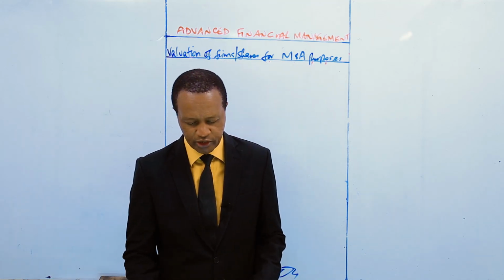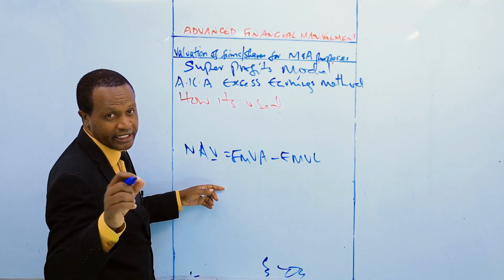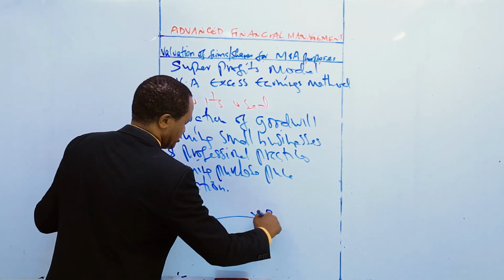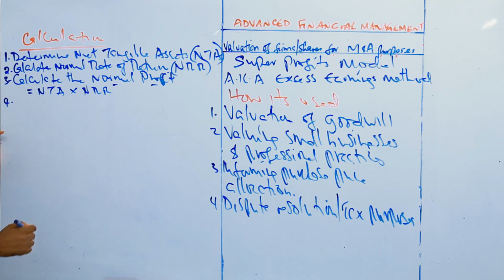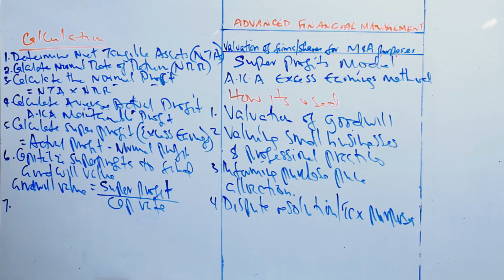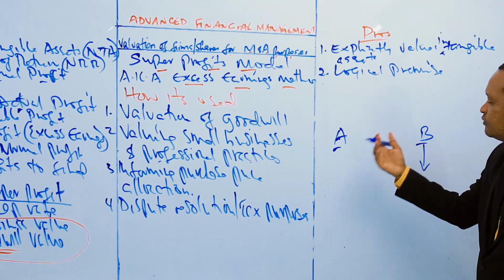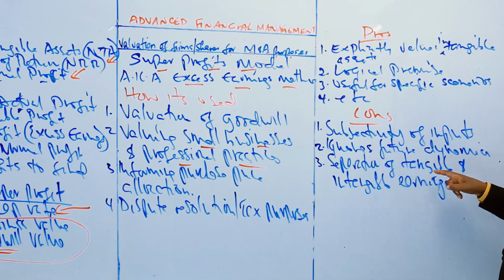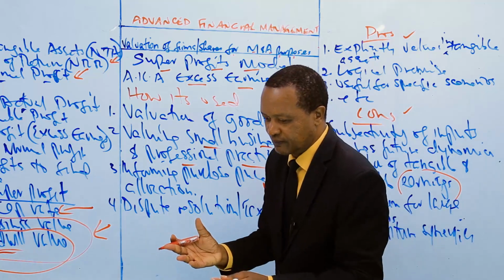L8D-VALUATION OF FIRMS/ SHARES-SUPER PROFITS MODEL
Learn how to evaluate firms and shares using the Super Profits Model in Lesson L8D. Understand how this method helps investors determine the value of a business based on its ability to generate profits above the normal expected return.

📘 Key Topics Covered:

Introduction to the Super Profits Model and its significance in valuation

Calculating normal profits and super profits

Determining the value of a firm or share using super profits

Applications in investment decisions and business analysis

🎓 Best For:

Finance, Accounting, and Business Management students

Professionals preparing for finance exams or investment certifications

Investors and analysts seeking practical valuation techniques

📚 Learn With Manifested Publishers:
Access video lessons, notes, and exercises to strengthen your understanding of the Super Profits Model and its application in evaluating firms and shares.